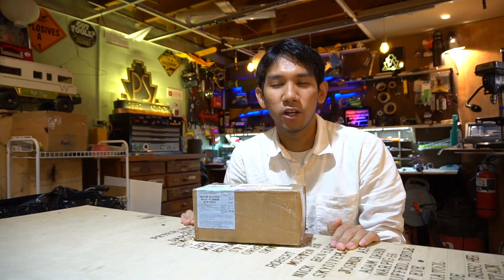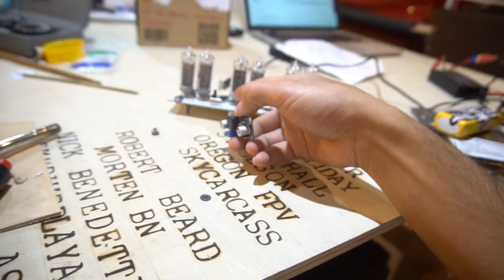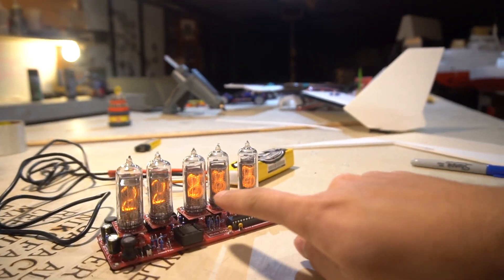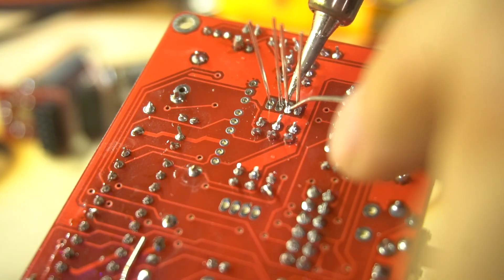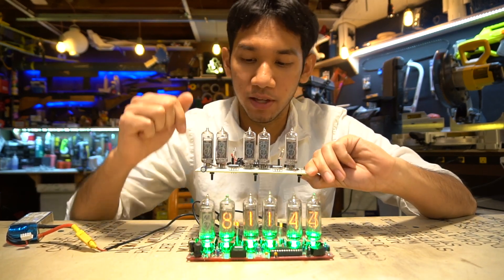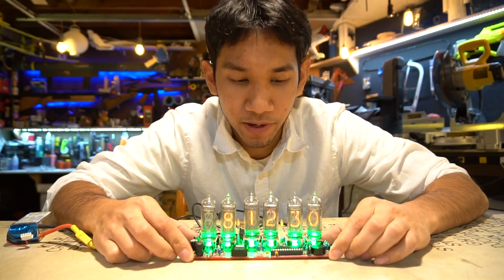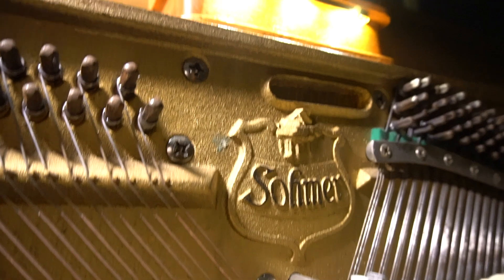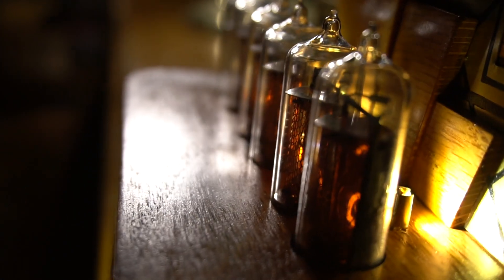The Art Deco Nixie Clock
Hey guys,

Well this tooooooook alot longer than I would have liked it to take. Dec 25 was over a month ago! :p Atleast the Nixie clock is now finished! The clock itself uses IN-14 nixie tubes and has a neat feature that lets you change the tubes out in the event one burns out and you need to unsolder it! I took alot of Art deco design features and incorporated them into the clock!

Here's some stuff I use in most of my videos:
3D Printers:

Peter Sripol
PMB328
3195 Dayton Xenia RD STE 900